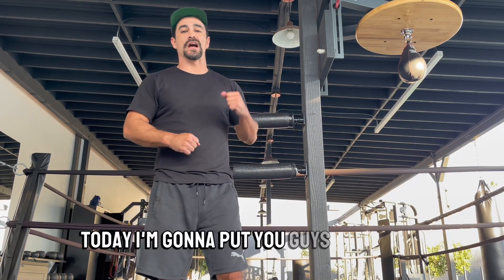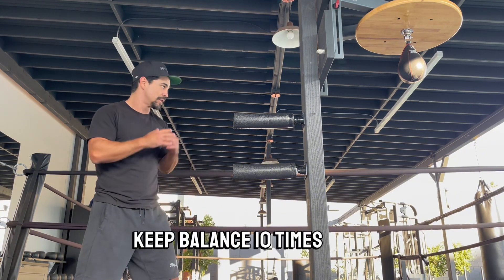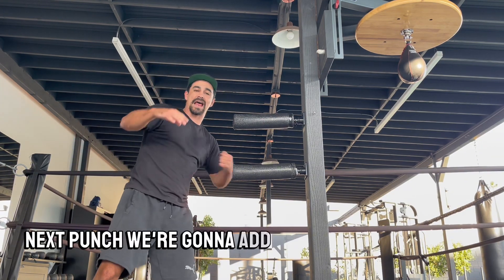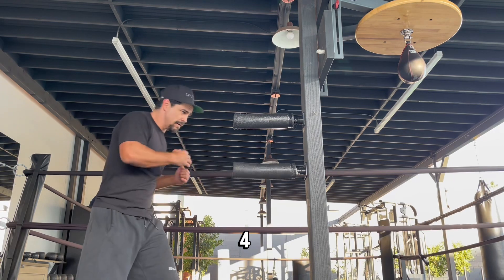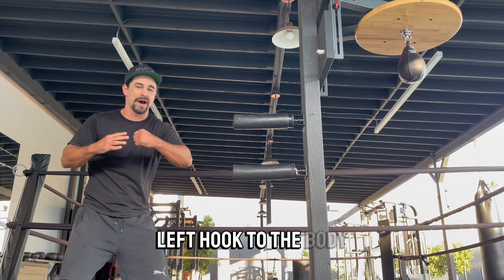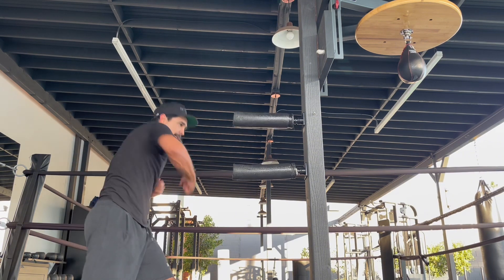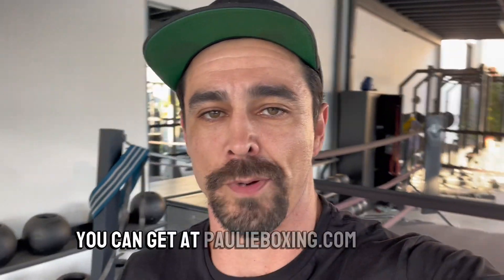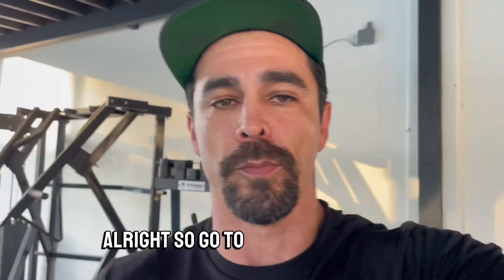WALL BRAWL WORKOUT